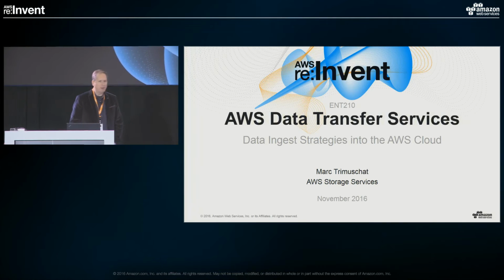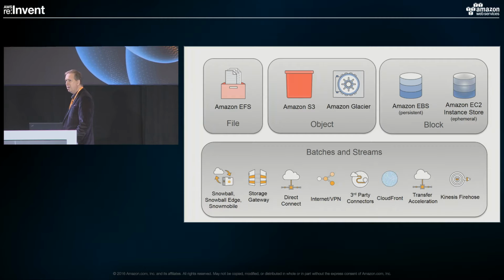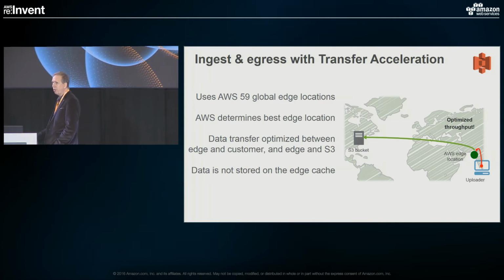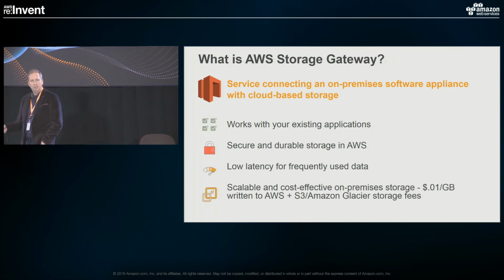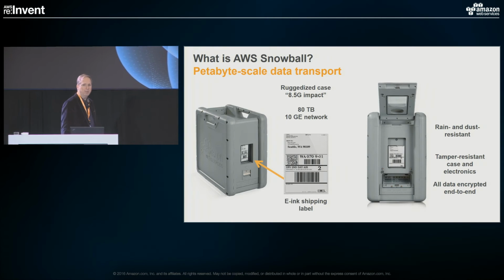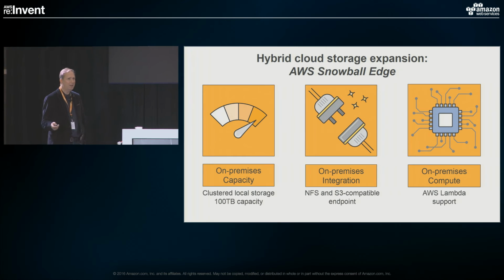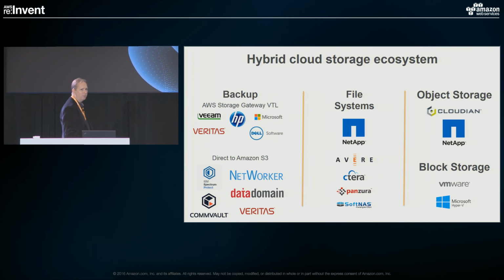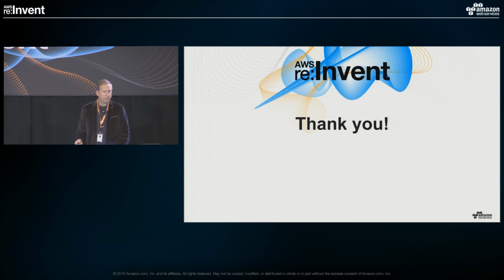AWS re:Invent 2016: Deep Dive on AWS Cloud Data Migration Services (ENT210)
When evaluating and planning migrating your data from on premises to the Cloud, you might encounter physical limitations. Amazon offers a suite of tools to help you surmount these limitations by moving data using networks, roads, and technology partners. In this session, we discuss how to move large amounts of data into and out of the Cloud in batches, increments, and streams.